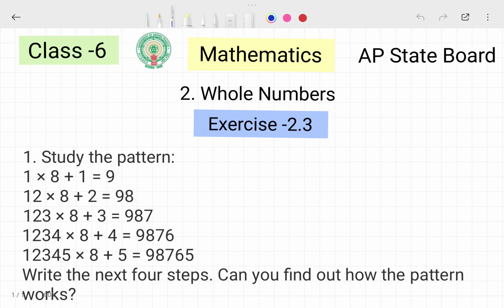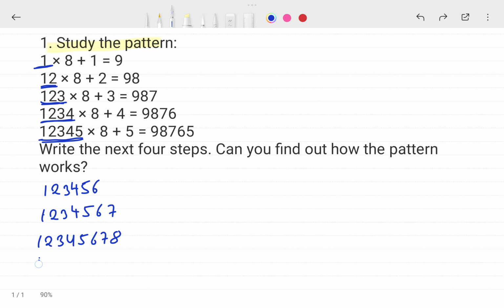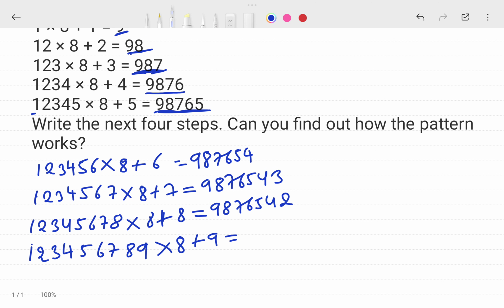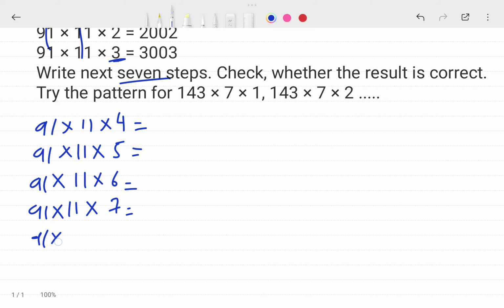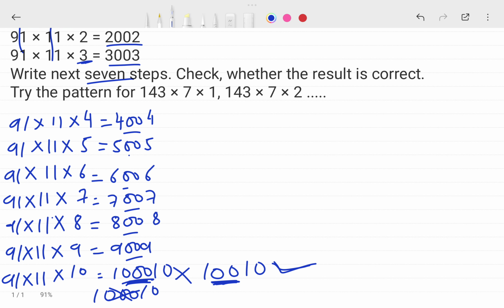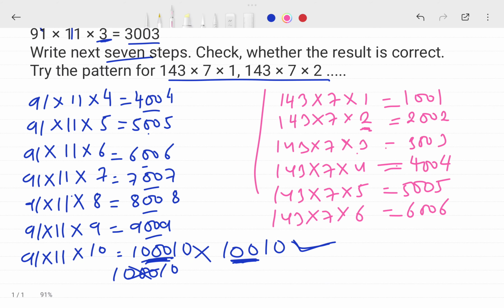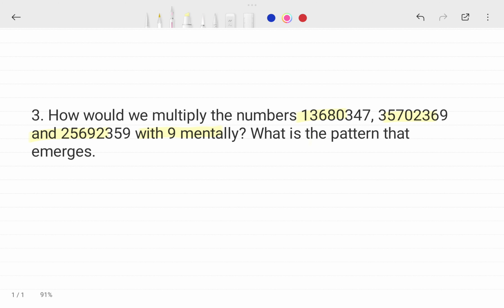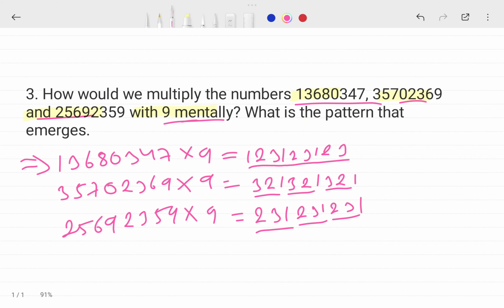AP SSC | Class 6 | Maths | Chapter- 2 | Whole Numbers | Exercise 2.3 Solutions | Andhra State Board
This content provides complete, accurate, and step-by-step solutions for AP SSC Class 6 Mathematics Chapter 2 – Whole Numbers, Exercise 2.3, prepared strictly according to the latest Andhra Pradesh State Board (AP SSC) syllabus. It is specially designed for English Medium students studying in government and private schools across Andhra Pradesh.

Many students struggle with Exercise 2.3 because it requires logical understanding rather than memorization. This solution set is prepared in a clear, concept-based, and exam-oriented manner, ensuring that students understand why a property works, not just how to solve the problem.

1. AP SSC Class 6 Maths
2. Class 6 Maths Chapter 2
3. Whole Numbers Exercise 2.3
4. AP State Board Maths Solutions
5. Andhra Pradesh SSC Class 6 Maths
6. Class 6 Maths Whole Numbers
7. Exercise 2.3 Maths Solutions
8. AP SSC Maths English Medium
9. Whole Numbers Class 6 AP SSC
10. AP Board Class 6 Maths Answers
11. Class 6 Maths AP Textbook Solutions
12. AP SSC Maths Chapter 2 Solutions
13. Properties of Whole Numbers
14. Class 6 Maths Exam Preparation
15. AP SSC Maths Step by Step Solutions
16. Andhra Pradesh Board Class 6 Maths
17. Class 6 Maths Number System
18. Whole Numbers Questions and Answers
19. AP SSC Class 6 Maths Guide
20. Maths Exercise 2.3 Class 6
21. AP SSC Online Maths Classes
22. Class 6 Maths Practice Problems
23. Whole Numbers Properties Maths
24. AP SSC School Exam Maths
25. Class 6 Maths Foundation Concepts

AP SSC Class 6 Maths Chapter 2 Whole Numbers Exercise 2.3 Solutions Andhra Pradesh State Board.